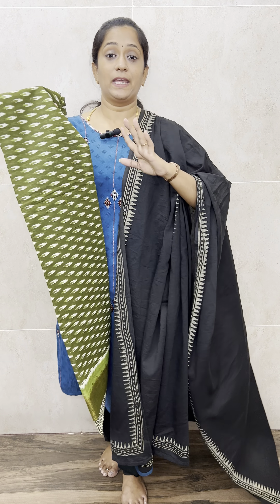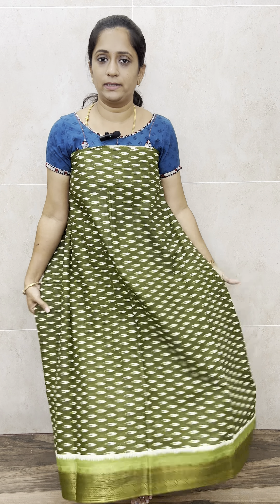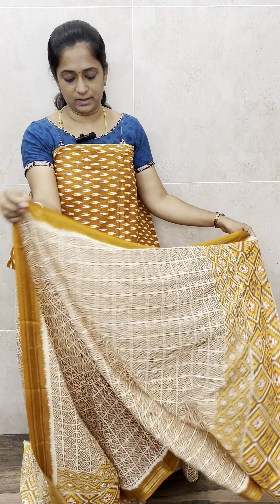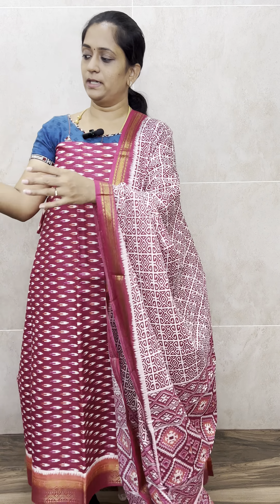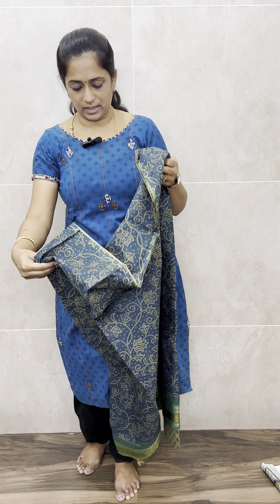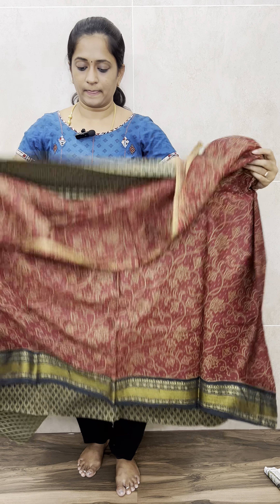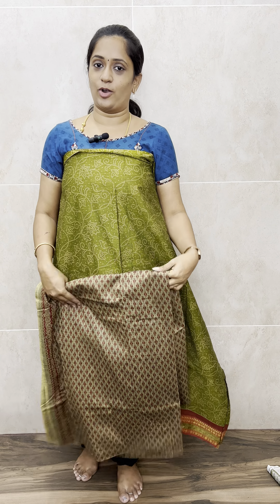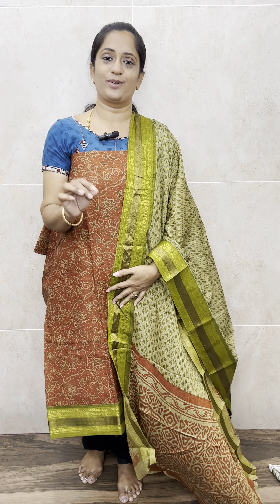Pick any for 990 free shipping